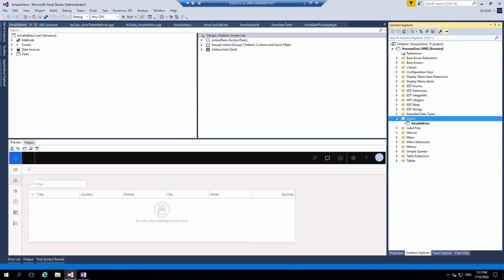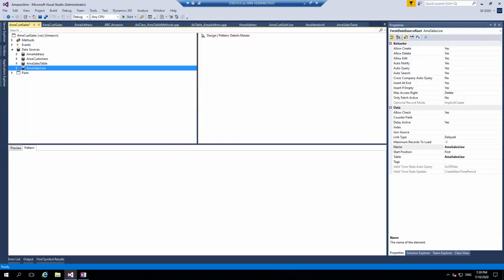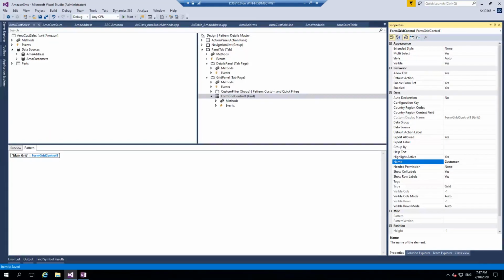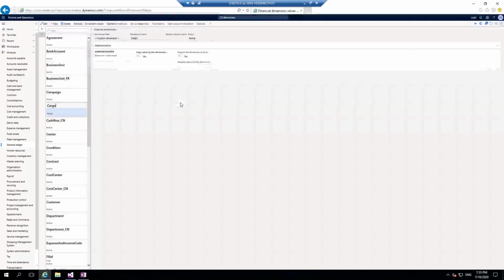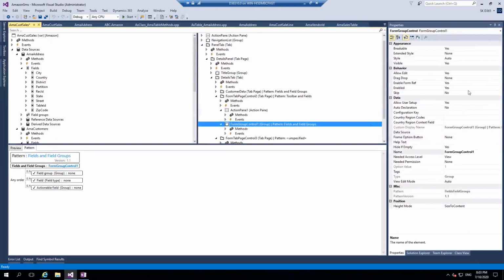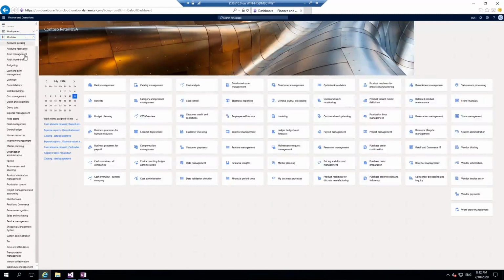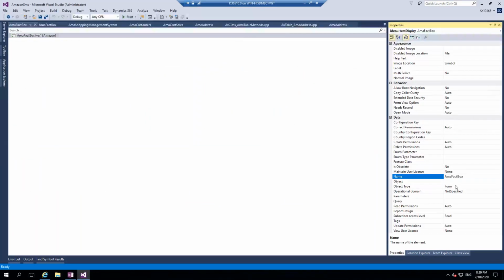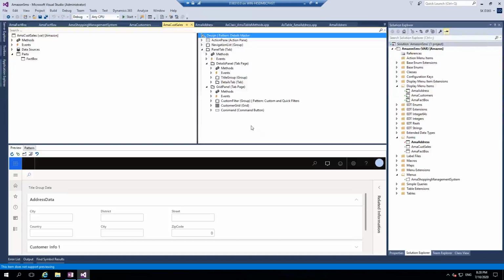30 Ax 11 07 2020 DevopsSchool Deatils Master Form